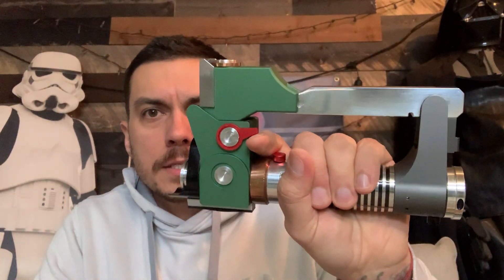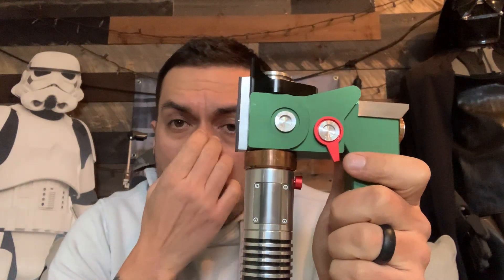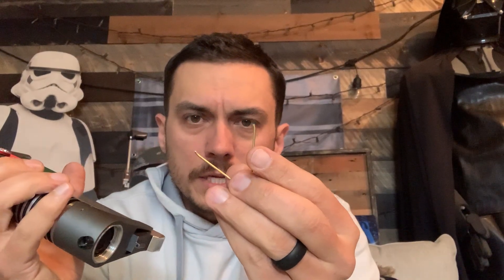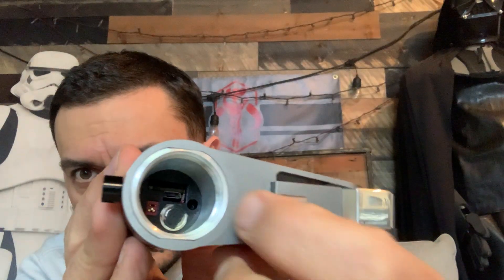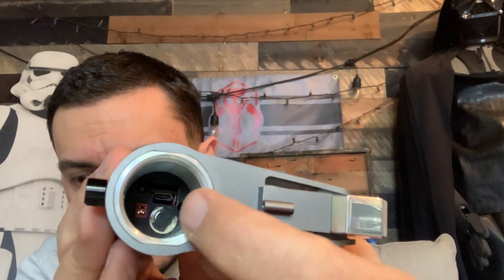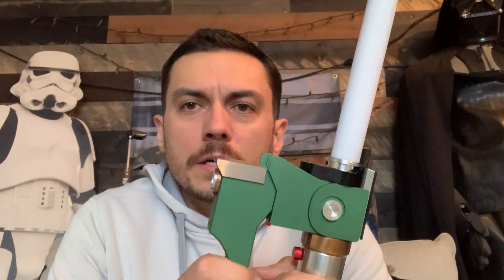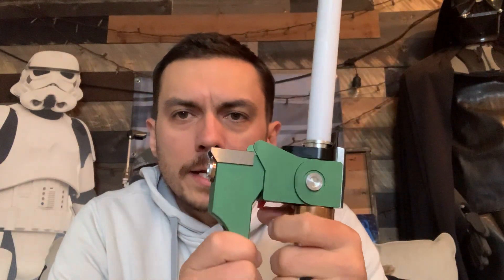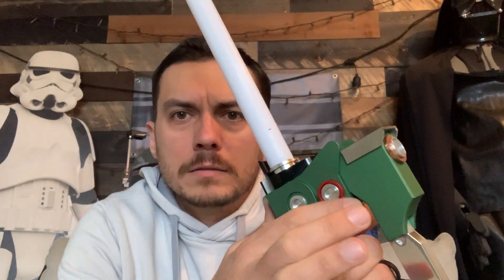Tim’s Spectre 6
Installed with CFX and Shtok NPXL